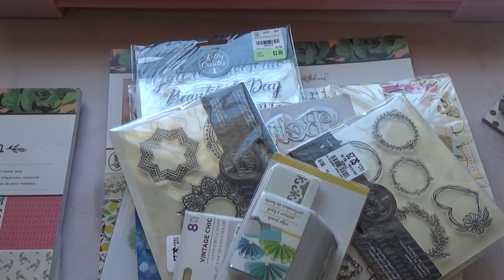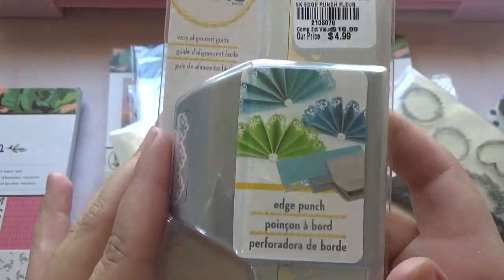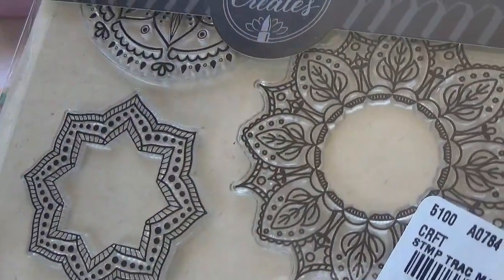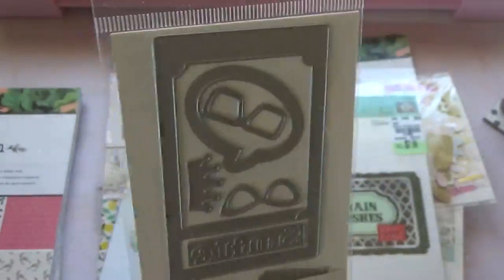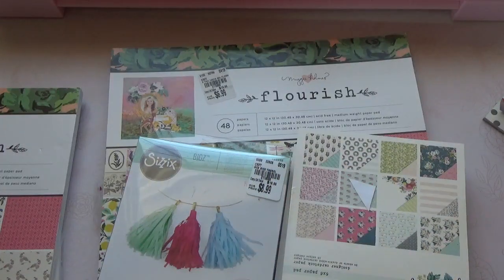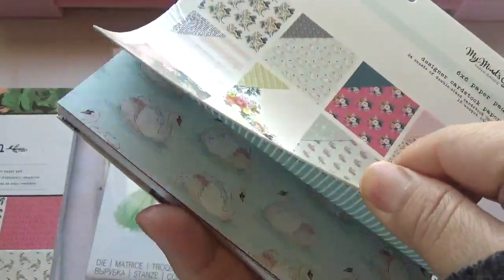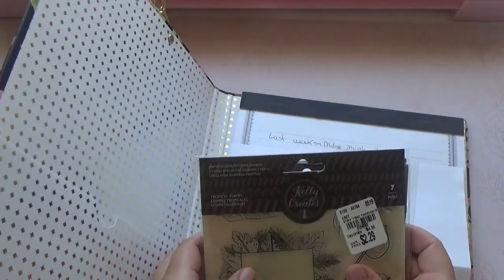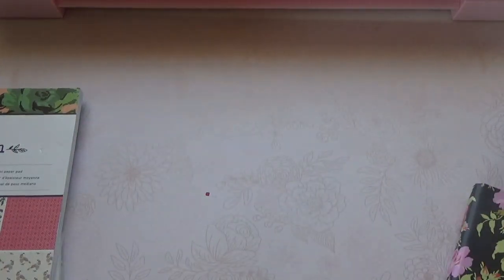Announcing all Winners!!!! 1000 Subscriber Giveaway, and Tuesday Morning Weekly Giveaways!!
Hello Crafty Friends, today I want to announce all my Winners that includes my 1000 Subscriber on You Tube and also for Instagram. Tuesday Morning Haul ❤️

My Tuesday Morning Weekly Giveaways for last Week, and this week as well.

Natalie L.
PHOENIX AZ,85046